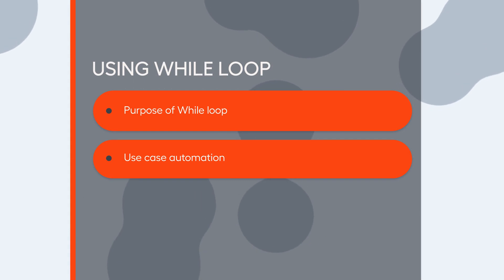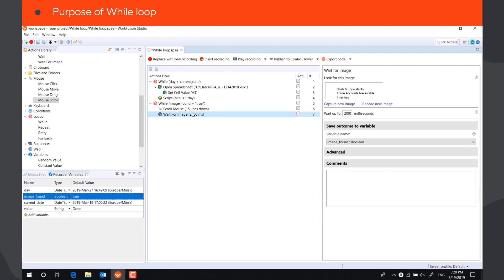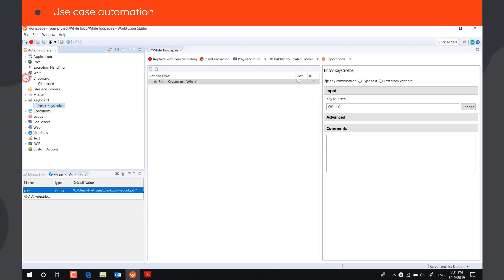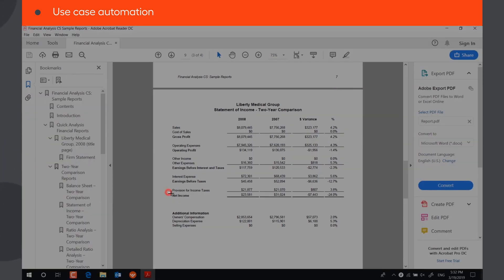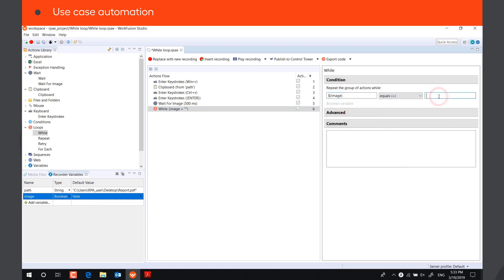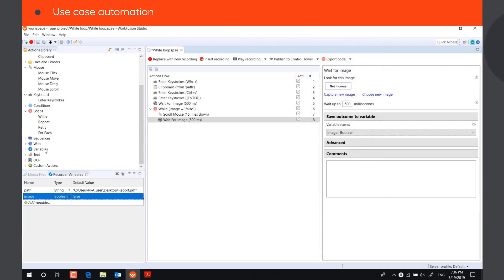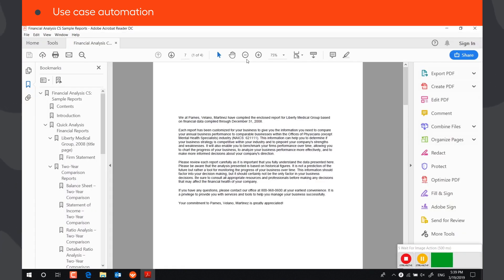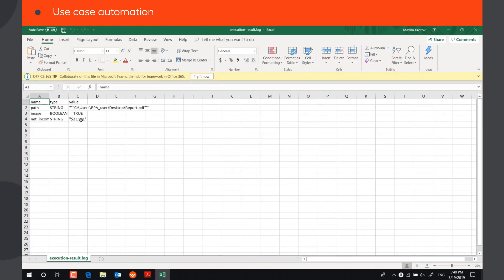While loop in WorkFusion RPA Express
In this video, you will learn how to make the bot perform a group of actions in RPA Express until a certain condition is met.